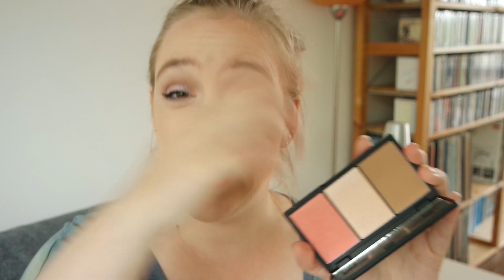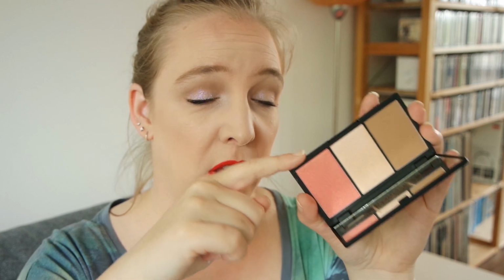If I Lost All My Makeup | 10 items I would repurchase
in which I talk you through the 10 items I would repurchase if I lost all my makeup. I added another challenge and decided to pick 10 items that would also allow me to do a full face of makeup. Hope you enjoy!

Products mentioned:
Make Up Revolution Conceal & Define concealer
Urban Decay Naked Skin concealer
Too Faced Primer & Poreless pressed powder
Sleek Face Form palette Fair
Essence Make Me Brow eyebrow gel
Milani eyeshadow primer
Lorac Pro 3 eyeshadow palette
L'Oreal Paradise Extatic mascara
Maybelline Lip Ink Pioneer